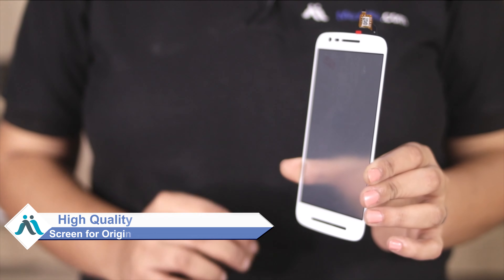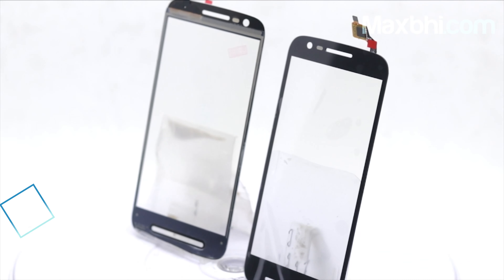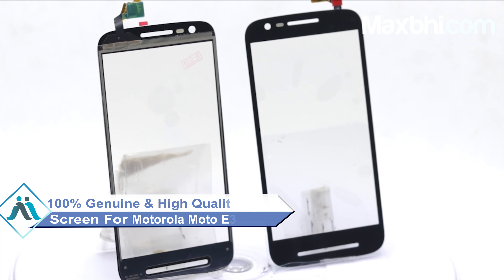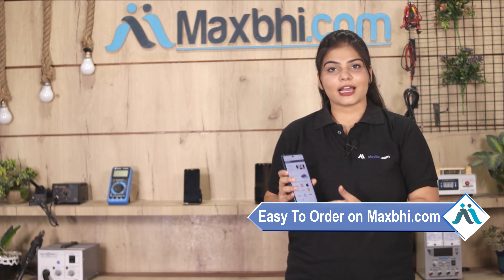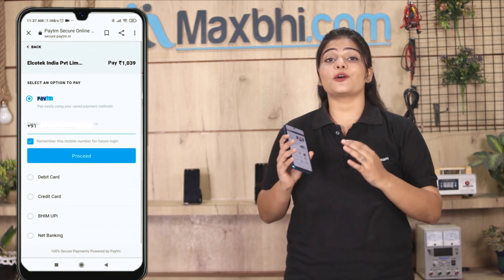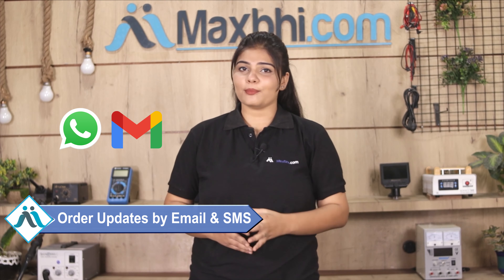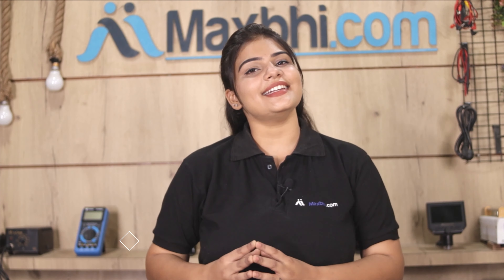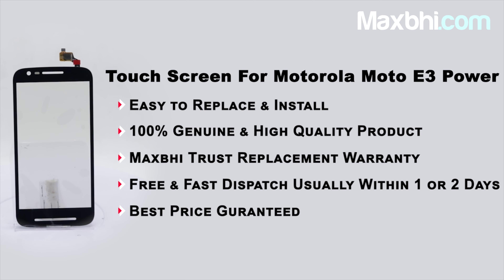Buy Motorola Moto E3 Power Touch Screen, Free Delivery High Quality Best Price Maxbhi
Damaged Touch Screen in your Motorola Moto E3 Power? The replacement Touch Screen for Motorola Moto E3 Power comes with replacement warranty and the shipping is done in secured packing to make sure you get the product in perfect shape.